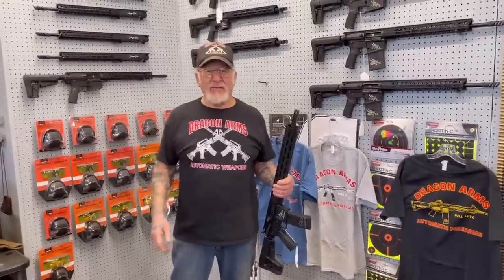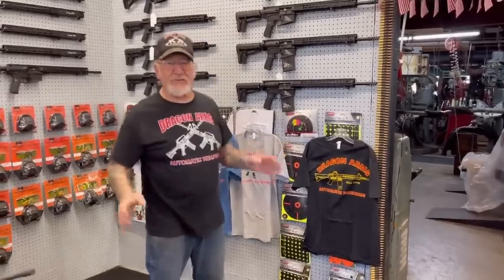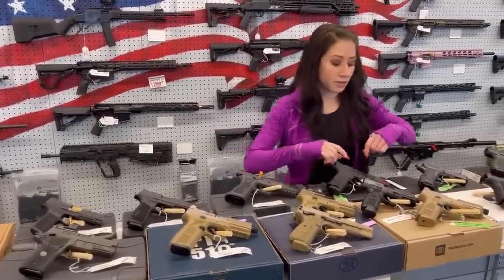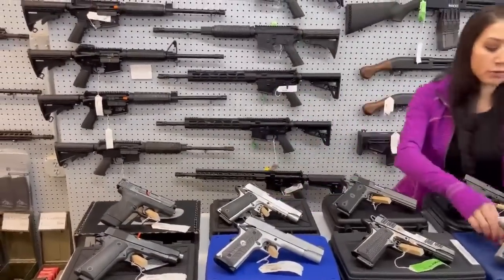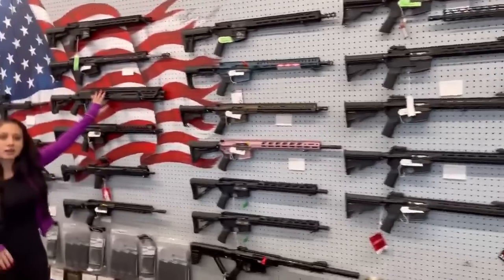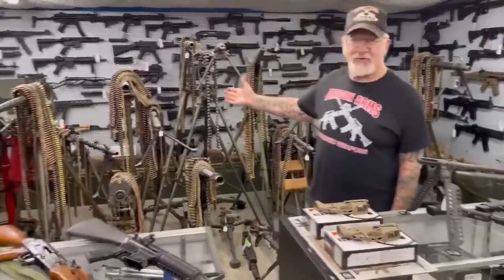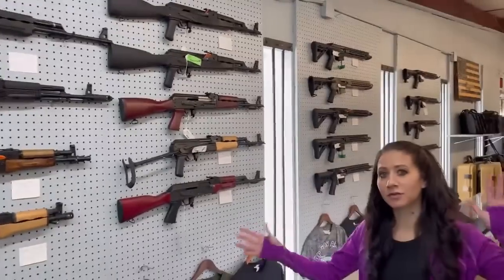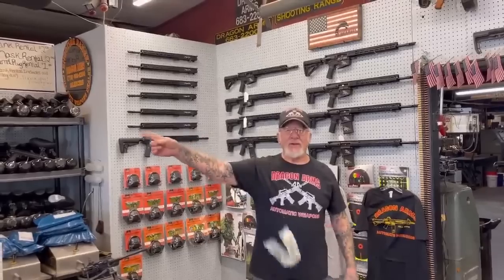Current Inventory at Dragonman's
Just a few options of the large selection we currently have. We’ll be open this Monday, 9:30am - 2pm.